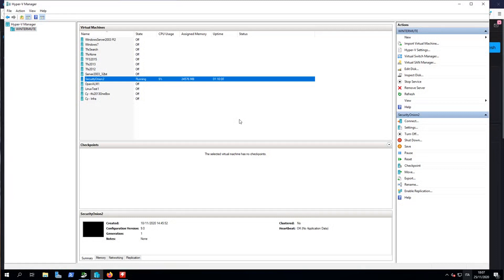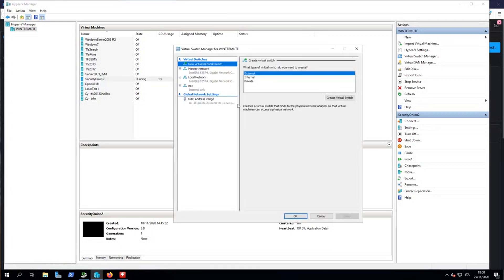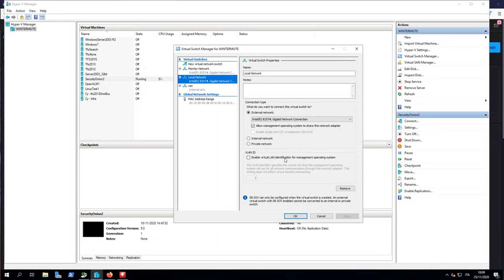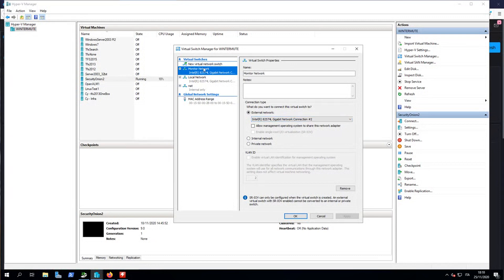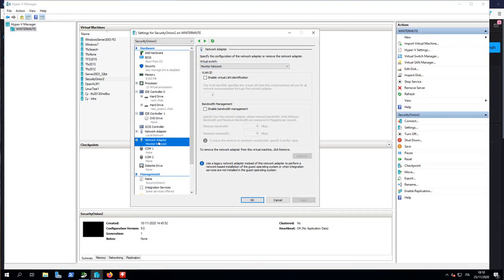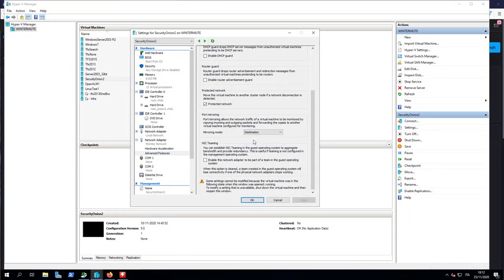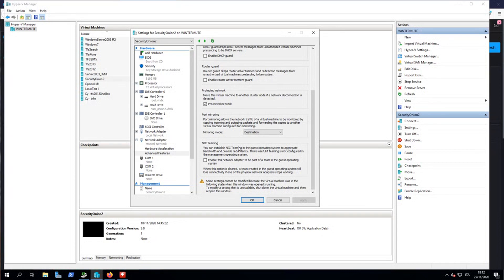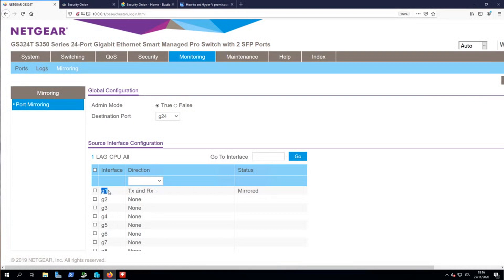Some tips to install security onion on Hyper-V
When I installed security onion on my hyper-V host I had some troubles finding the exact setting to allow promiscuous mode. I've got almost everything right except for settings described

In this video I'll guide you into the base configuration of your virtual switches to allow your security onion virtual machine to be able to intercept traffic from your real physical network.